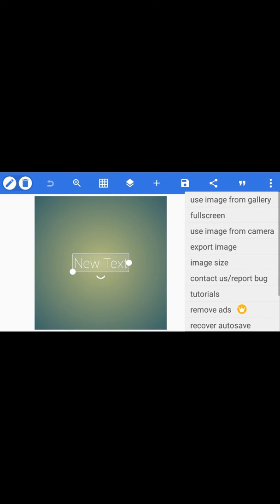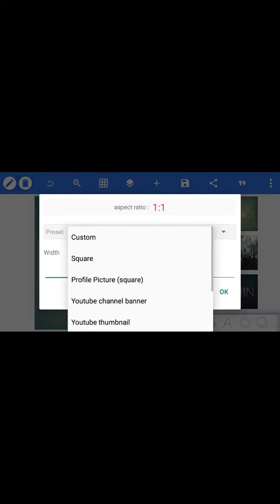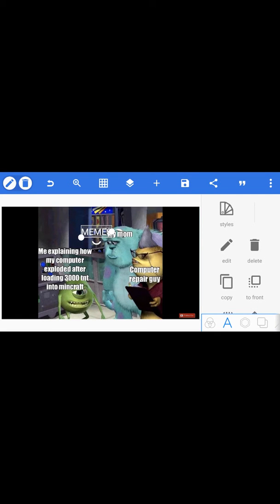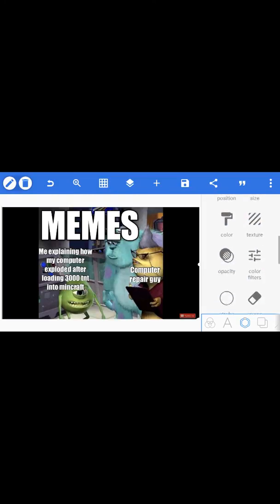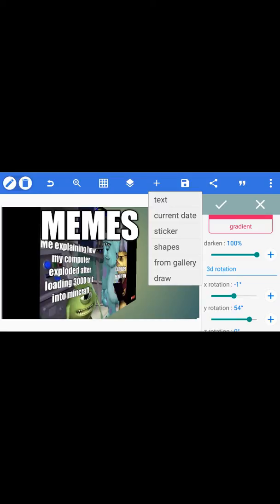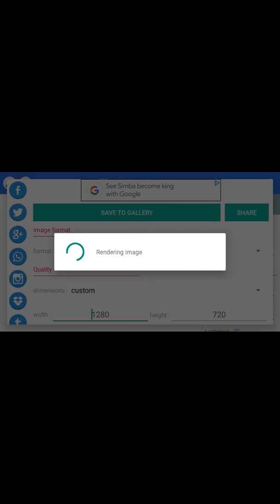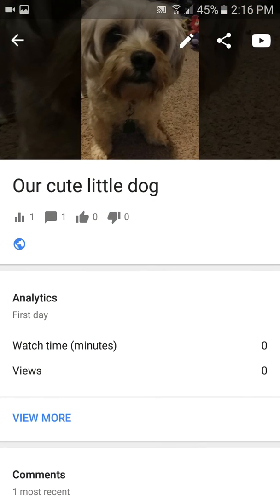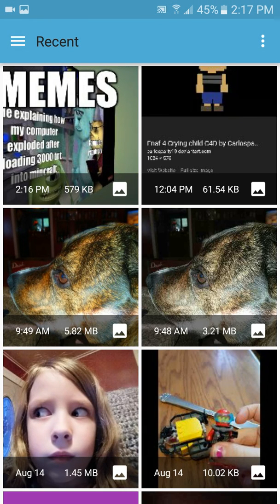How to make a youtube thumbnail